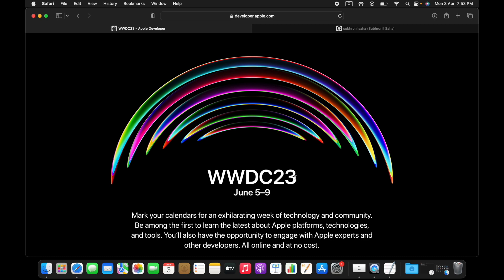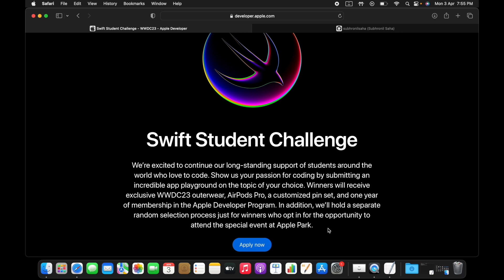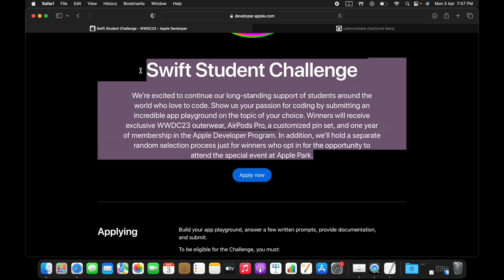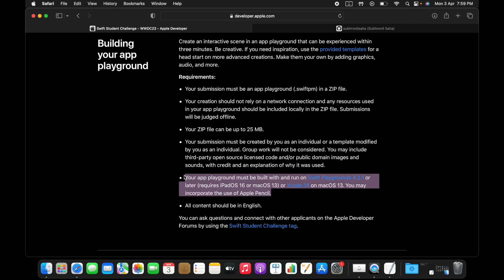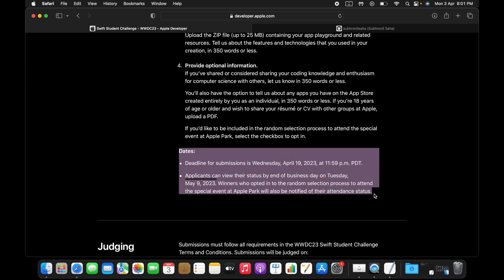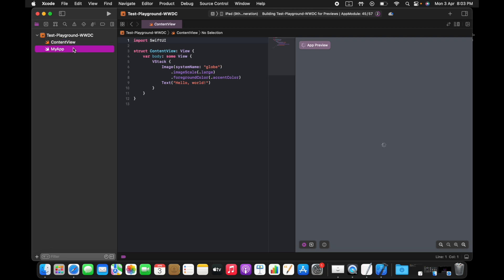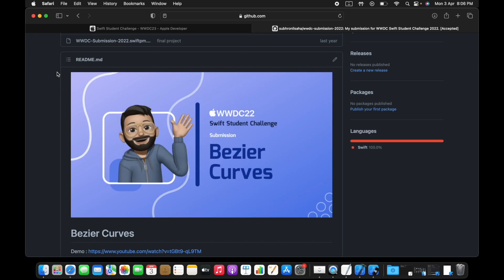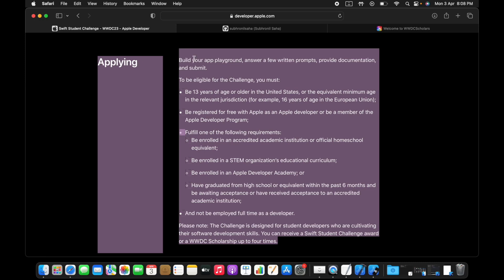Get ready for WWDC 2023 Swift Student Challenge! | Beginner's Guide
Hey everyone, WWDC dates have been announced and SSC is back this year, & I thought I'd give a small starter guide to help you guys if you're planning on participating In it this year. Hope it helps & all the best!

Timestamps:

0:00 Intro
1:00 What is SSC?
2:20 Why participate in SSC?
4:15 SSC Requirements
8:35 Building a basic .swiftpm project in Xcode 14
11:03 Get inspired & brainstorm for your own unique idea
12:25 Start building!